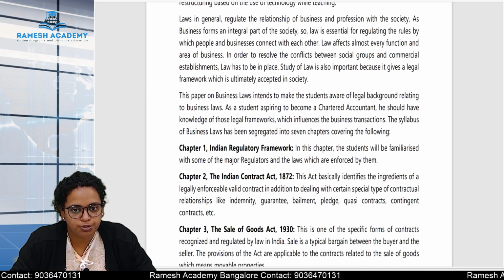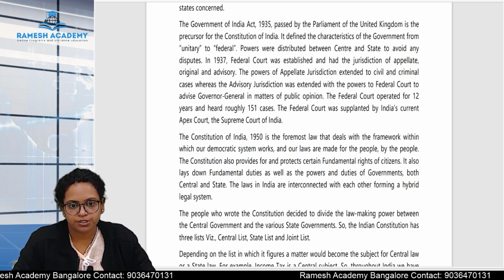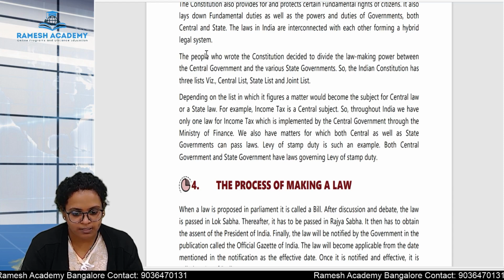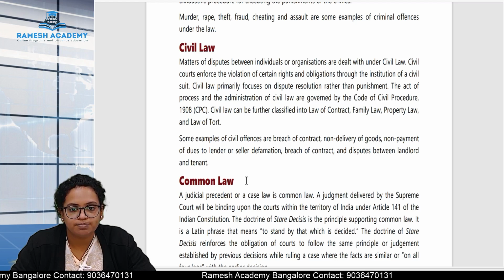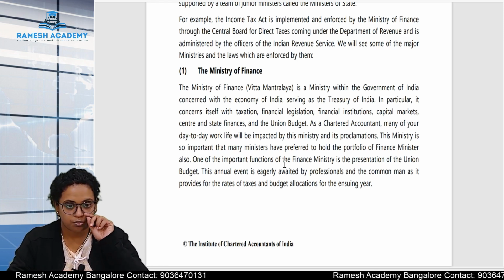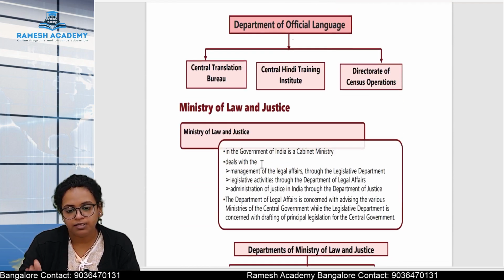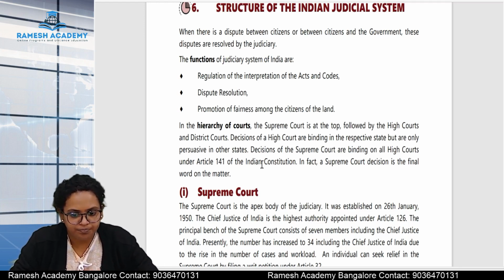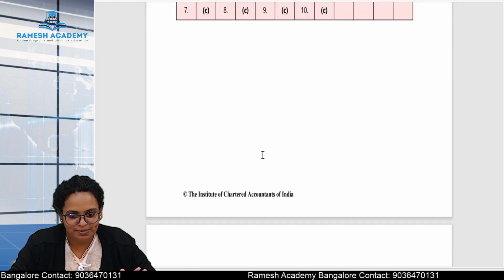CA Foundation | Paper - 2 | Business Laws | Law Introduction class in English By CS Uma Bharathi H S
Welcome to CA Foundation Business Law Classes by CS Uma Bharathi!
In this comprehensive series, we cover 100% of the Business Law syllabus as per the CA Institute's official material.

Key Features:

Complete coverage of all topics from the ICAI study material

Detailed explanations with real-life examples

Simple and easy-to-understand teaching style

Fully taught in English for better clarity

These classes are ideal for all CA Foundation students aiming for a strong understanding of Business Law. With CS Uma Bharathi's expertise, you'll gain the knowledge and confidence to excel in your exams.